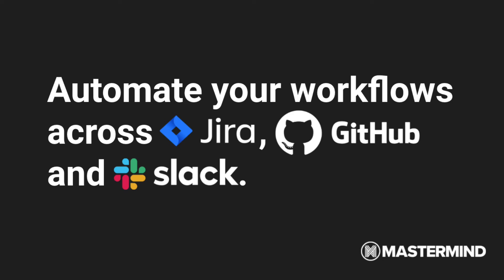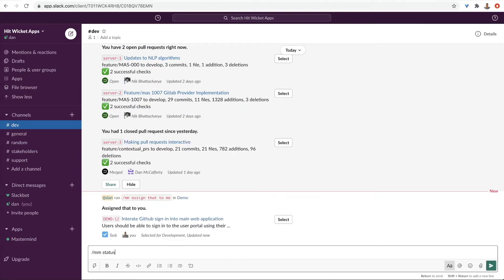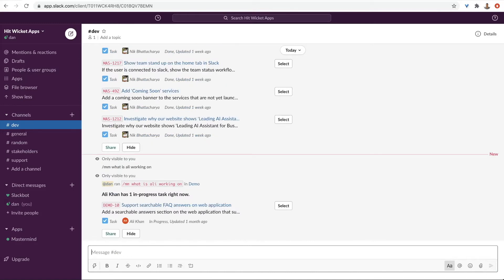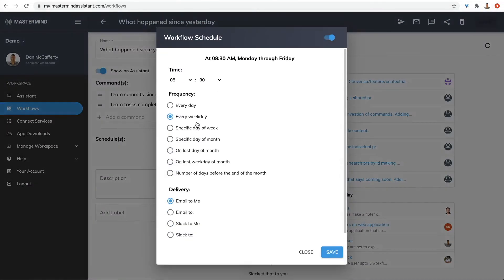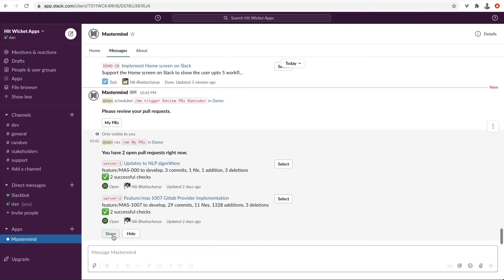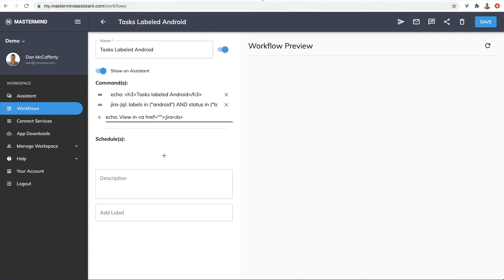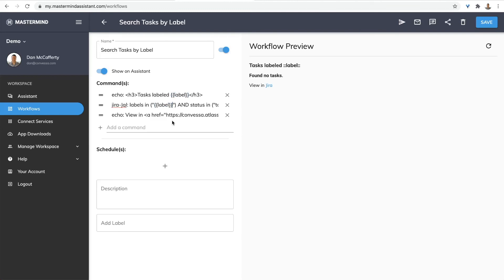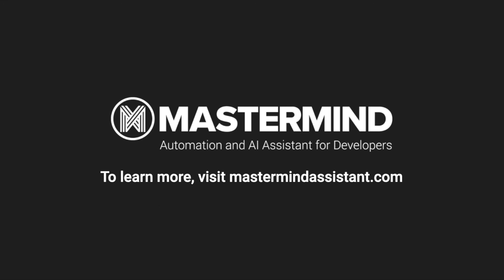Automate your Jira, Github and Slack workflows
Mastermind is an AI assistant that helps software development teams automate all their workflows across their dev tools, like Jira, Github and Slack.

With Mastermind’s Slack integration, software development teams can talk to their dev tools like Jira and GitHub right from Slack, saving time and minimizing the day-to-day drudgery of jumping between multiple dev tools just to accomplish the simplest of tasks.

Slack Slash Commands:
/mm standup - Gets you ready for the standup
/mm status - Gets your in-progress tasks
/mm next - Suggestions what you should work on next
/mm backlog Gets your backlog tasks
/mm prs - Gets your open pull requests
/mm commits - Gets your code commits made today
/mm team status - Gets the team's in-progress tasks
/mm team next - Suggestions what the team should work on next
/mm team backlog Gets the teams backlog tasks
/mm team prs - Gets the team's open pull requests
/mm team commits - Gets the team's code commits made today
/mm workspaces - Change workspaces
/mm workflows - Trigger a workflow(s)
/mm help - Help information
/mm disconnect - Disconnect from the Mastermind Slack App